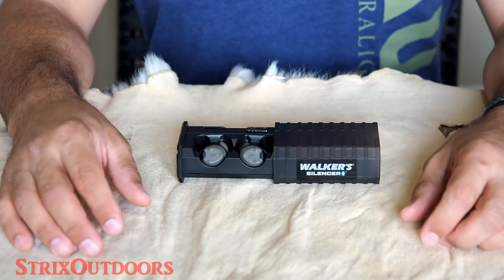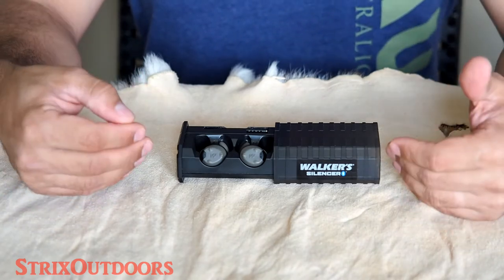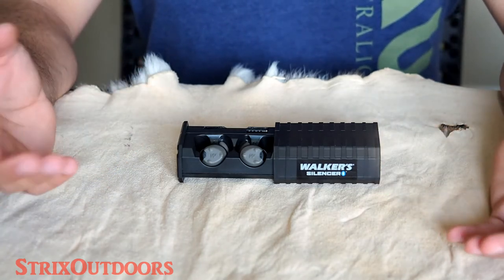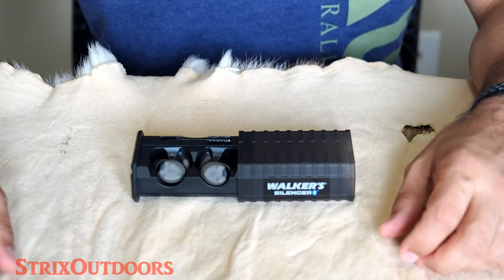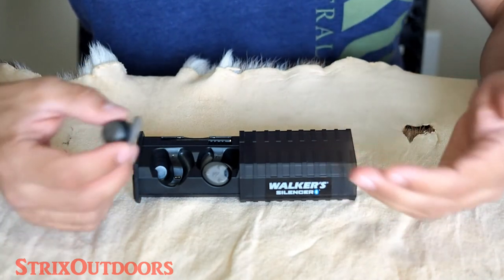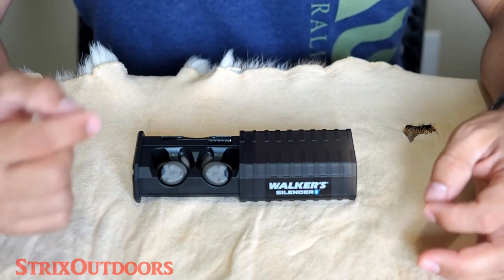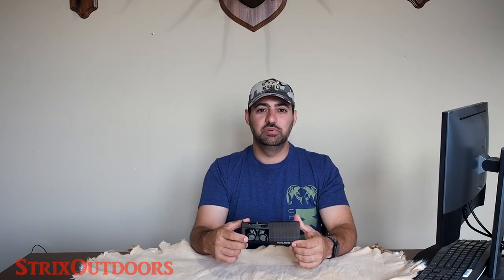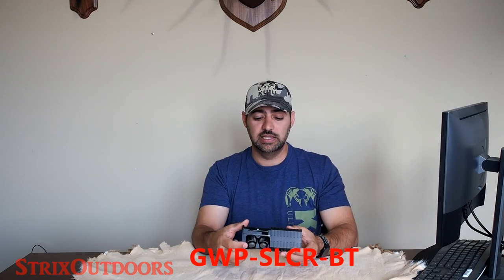Walker Silencer Bluetooth Earbuds Full Review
Walker's Silencer Bluetooth

In this video I talk about some of the features and functions of the new Walker Silencer Bluetooth ear buds.  I've used these for several months during duck season and for shooting clays and pistols and I find them very effective.  They are pretty comfortable to wear.  Most importantly, they protect my hearing from shooting noises without sacrificing the ability to hear my hunting partners talking, birds on the wing overhead or hooves sneaking through the dry leaves.  Additionally, they are rechargeable which is an incredible feature.  I plug them into the USB port in my truck to recharge them and I don't have to worry about forgetting them at home that way.  Don't sacrifice your hearing... be sure to wear hearing protection during any shooting that you do.

Open an Amazon Business Account: